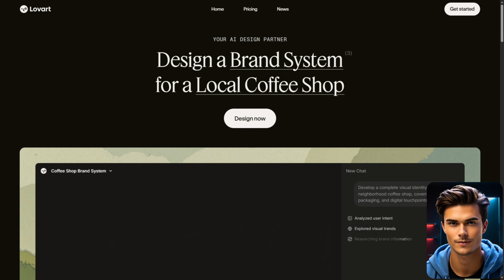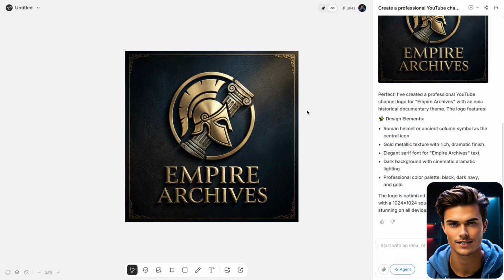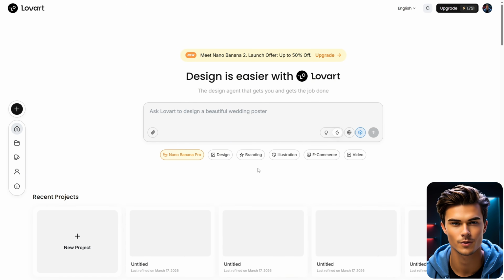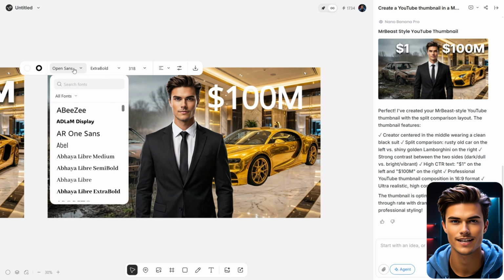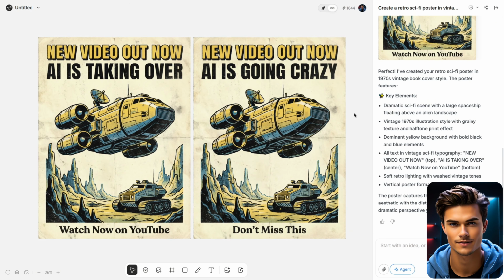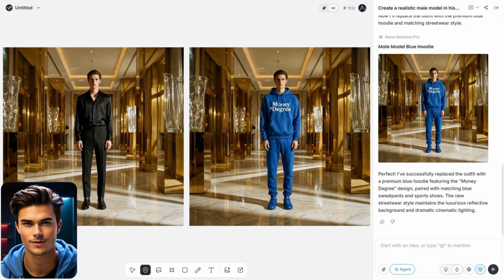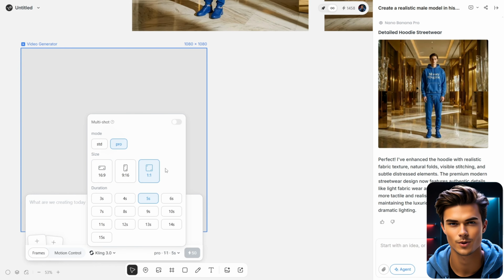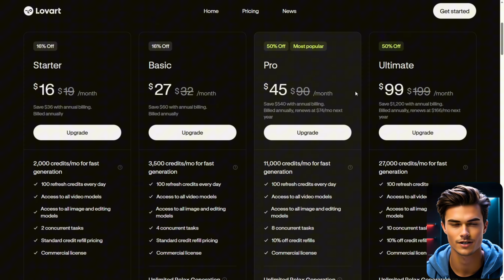I Built a FULL Faceless YouTube Brand Using AI (Full Workflow)